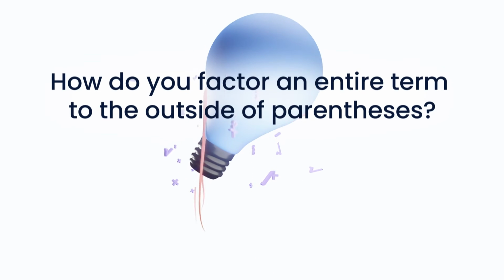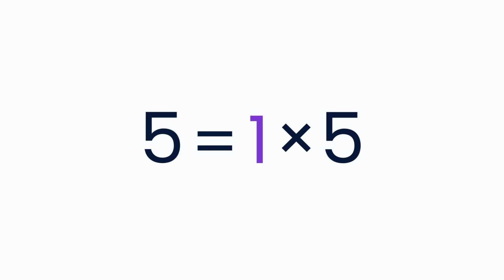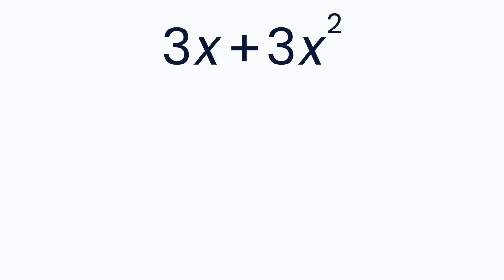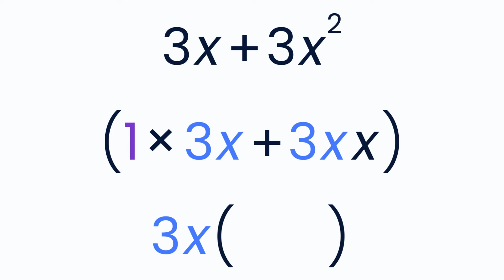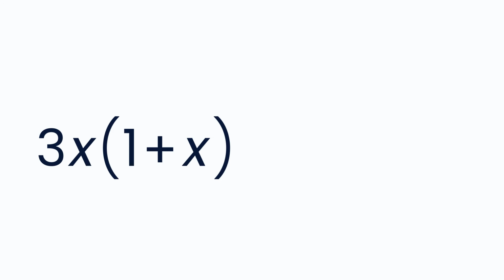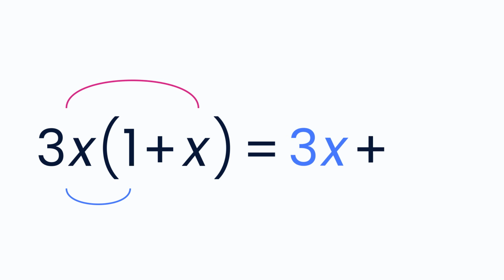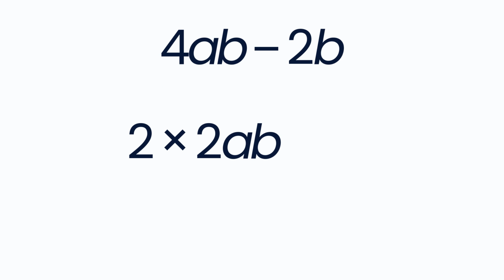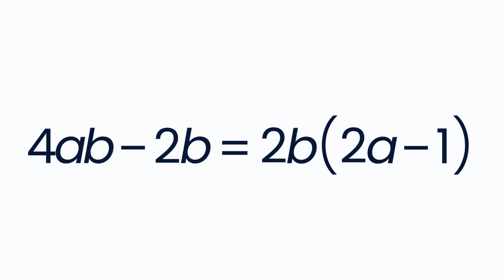How Do You Factor an Entire Term to the Outside of Parentheses?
When you factor an entire algebraic term outside of parentheses, the factor 1 remains inside the parentheses. Watch this video to learn more.

to access tons of practice problems and activities to solidify your understanding.